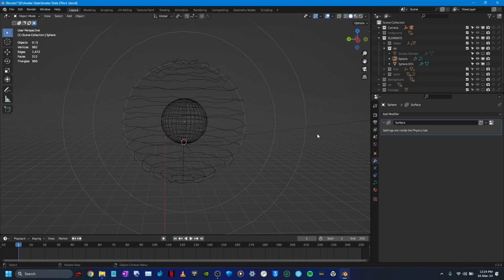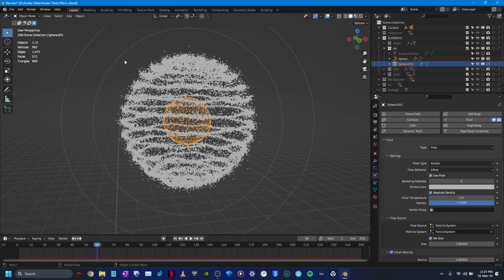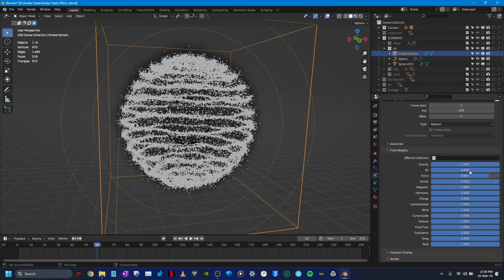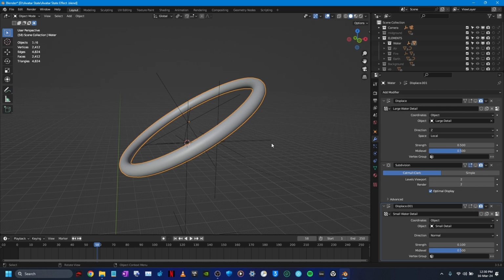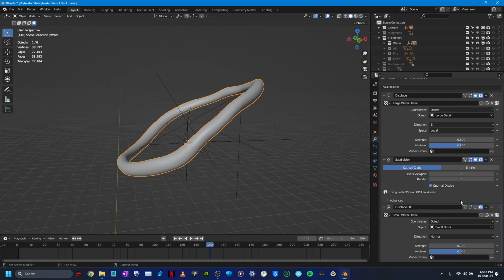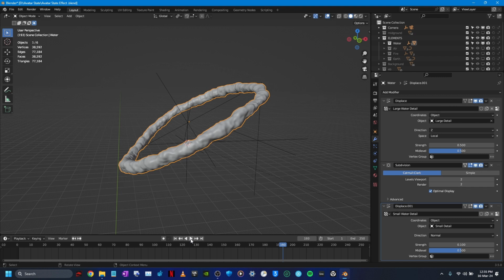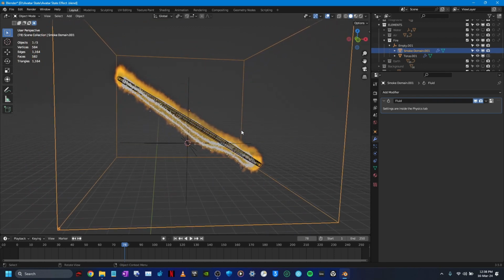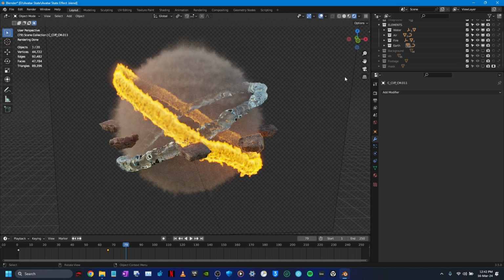How to Create Avatar Level VFX in Blender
A detailed breakdown on how i recreated the avatar state elemental sphere in live action